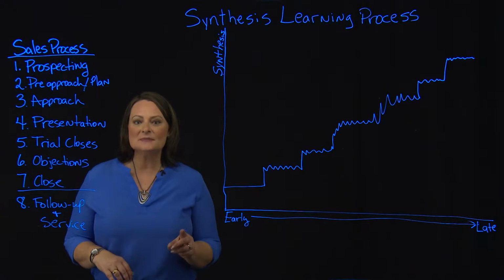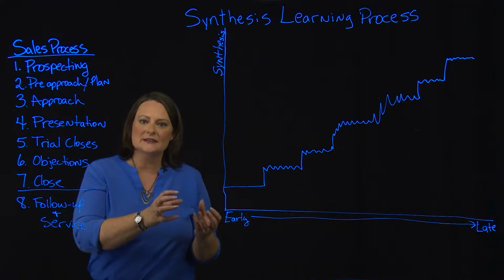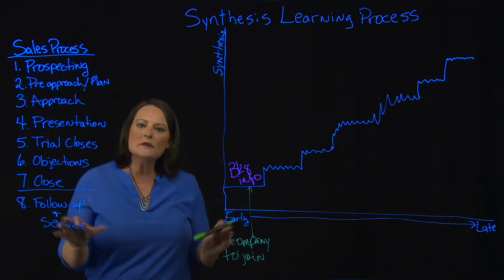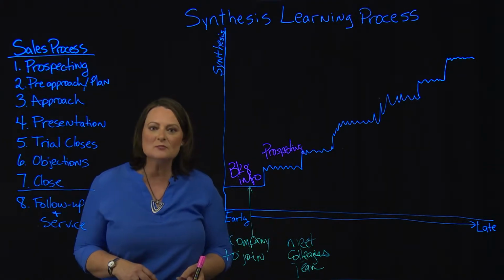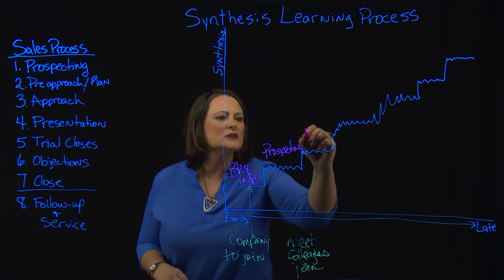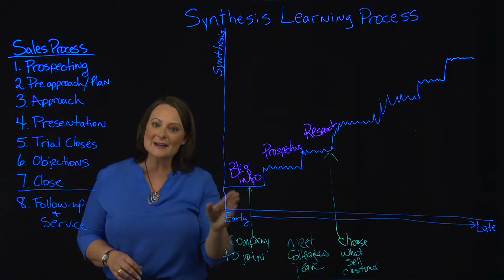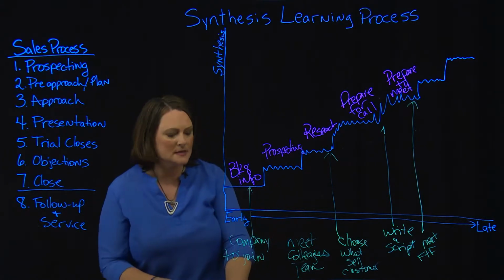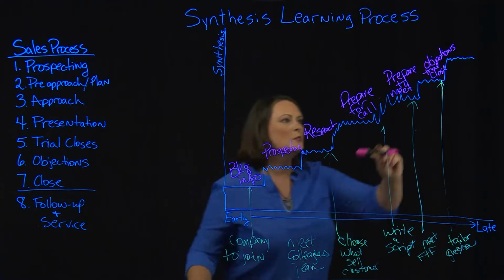Keri K. Stephens The University of Texas at Austin Learning Soundbites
This video provides an introduction to the major sales communication project students complete in my course.  This is a fairly elaborate project, so I created this video to help students understand what synthesis learning means and how they will experience the freedom/uncertainty associated with the project.  I was able to use the lightboard recording tool at UT Austin and it provides an ideal format for me to illustrate this complex learning process.